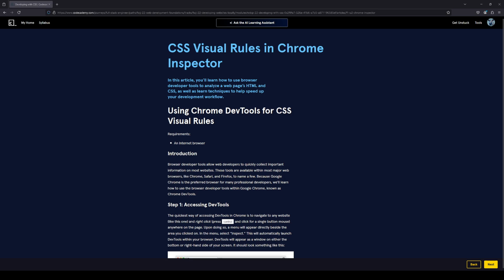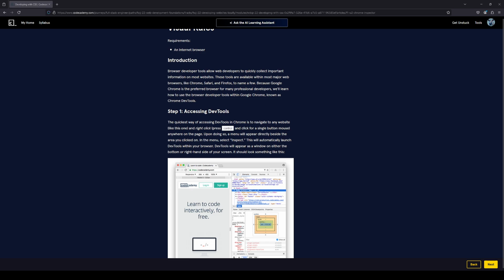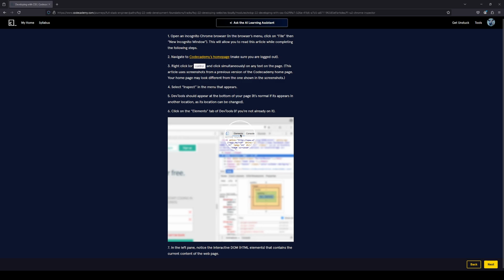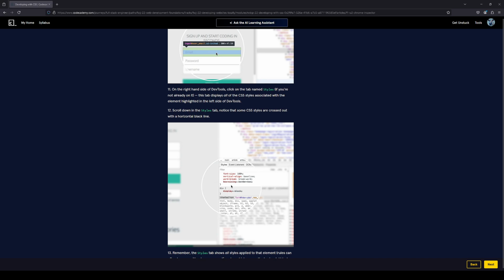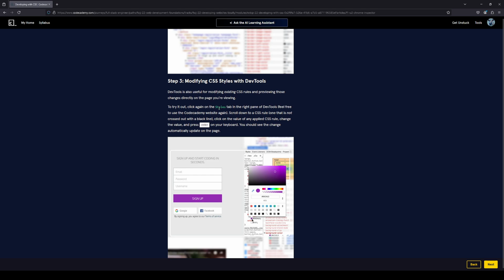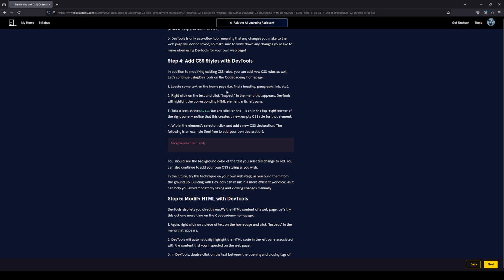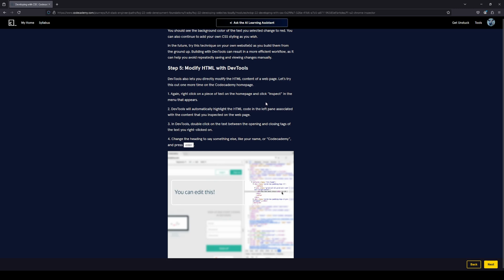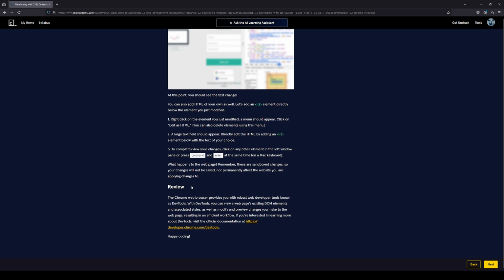Codecademy Full-Stack Engineer - Part 19 - Developing with CSS